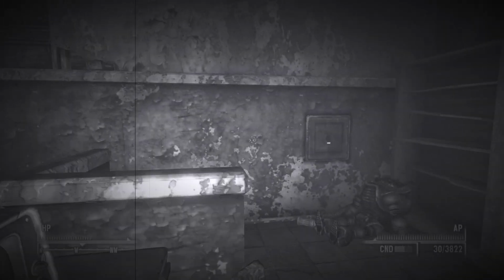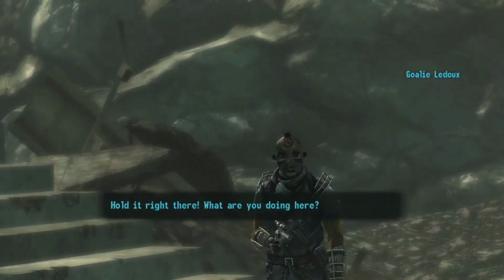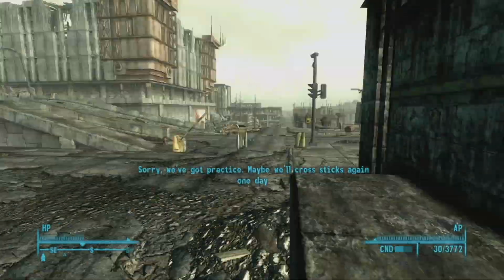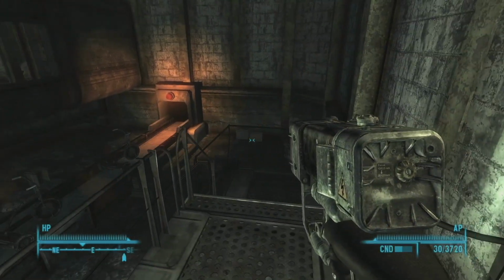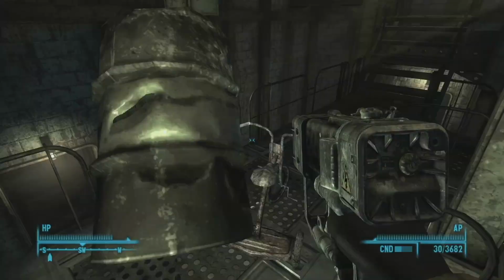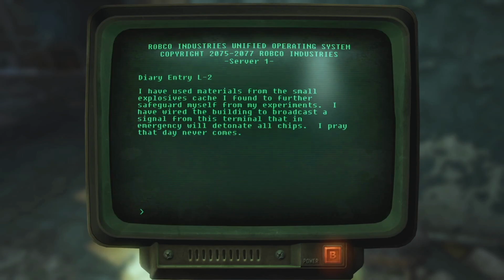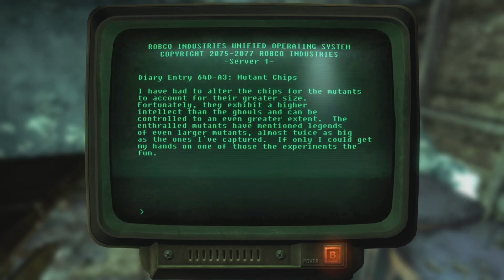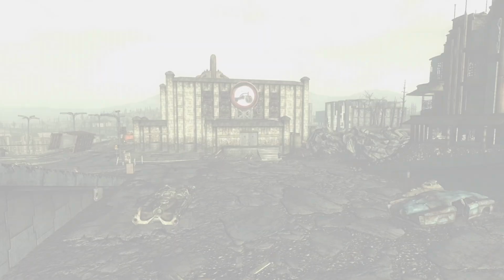The Unexplored Capital Wasteland: Red Racer Factory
Welcome back to The Unexplored Capital Wasteland! This is a series in which we explore locations in Fallout 3 that might be overlooked during a normal play through and we try to make interesting discoveries. In this episode we are exploring the Red Racer Factory! Outside we can find the legendary raider gang, Sudden Death Overtime, and inside we can find The Surgeon, who is amassing an army of ghouls and super mutants! Let's see what this place has in store for us!

Episode 69

Previously - 0:00
Introduction - 0:25
Location - 1:08
Approach from Nuka Cola Plant - 1:15
Parking Lot - 1:38
Sudden Death Overtime - 1:49
Eastern Alley - 3:10
Surrounding Area - 4:21
Factory Floor - 5:14
CEO Offices - 8:24
Final Loot - 12:08
Closing - 12:50